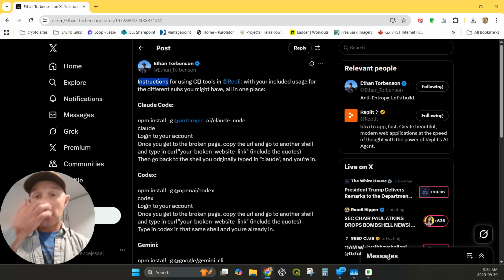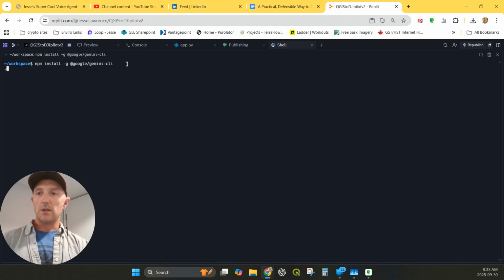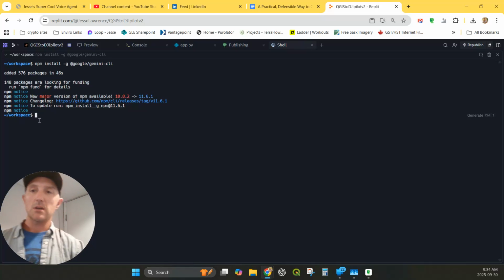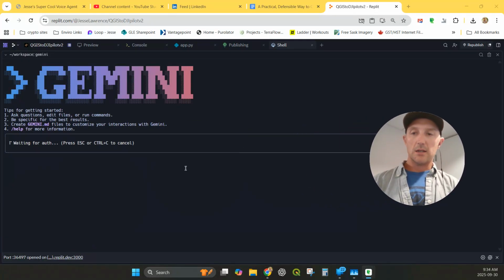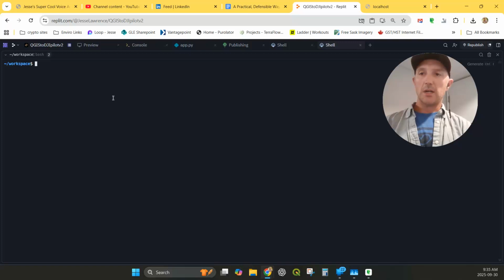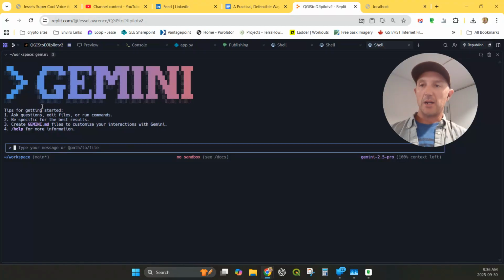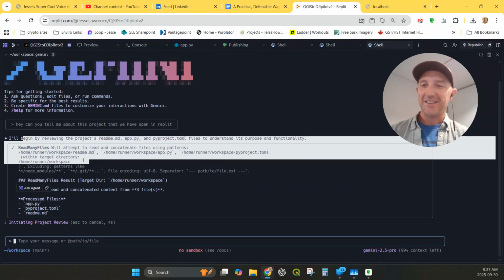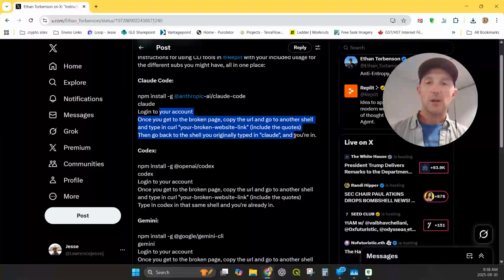Claude Code, Gemini and Codex in Replit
Level-up your Replit workflow with AI CLIs. In this video I install and authenticate the Google Gemini CLI inside Replit’s shell, work around the localhost OAuth hiccup using a quick curl trick, and show Gemini reading and interacting with my open project files (yes—agentic edits, commands, and context). Same pattern works for other tools like Codex and Claude Code.

How to install and launch the Gemini CLI on Replit

A simple OAuth fix when the login opens on a “broken” localhost page

How these CLIs can inspect/edit files and act on your project.